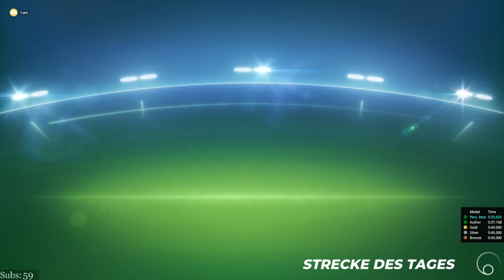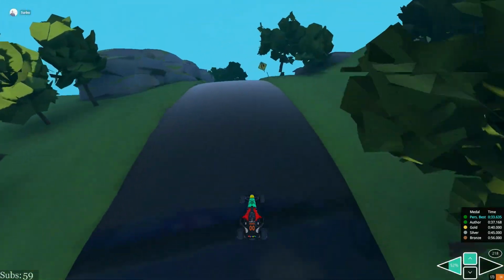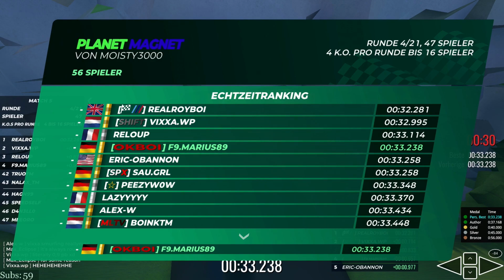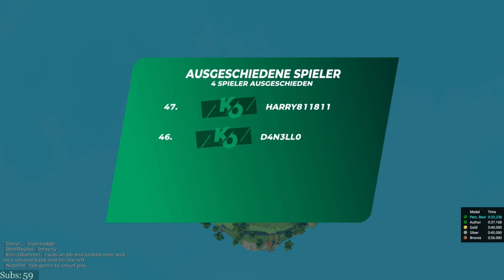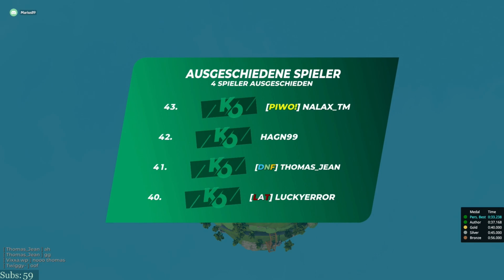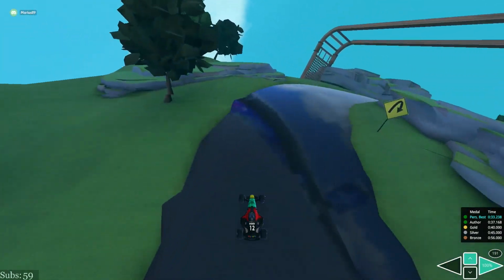Great LOL Map | COTD - Cup of the Day 01.06.2023 | Division5 [ENG]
Yo guys,
Style: LOL
NEW Player Record: 5213 players!
I've been super tired that evening and a map where you have to focus so hard on learning and remembering the way was maybe not optimal :D
In Voice with Turbo, Chris and Lars.

Format:
15 minutes of TimeAttack! (Try to reach Top64 for Div1)
Knockout-mode till one player remains!

The cup happens each day at 19:00
and the ReRuns at 03:00 and 11:00 the next day.